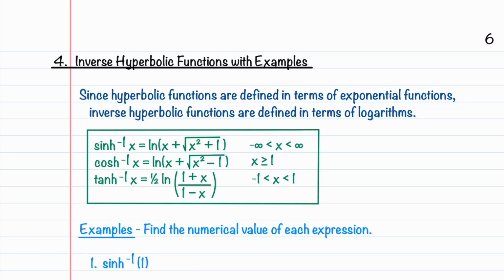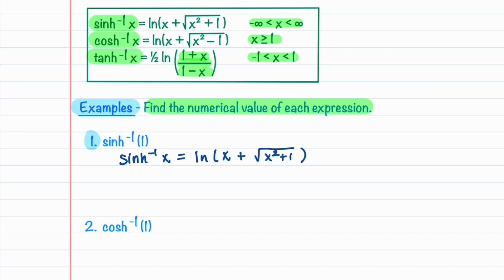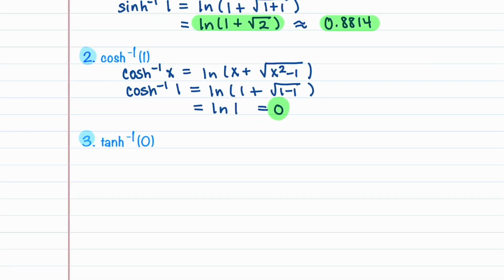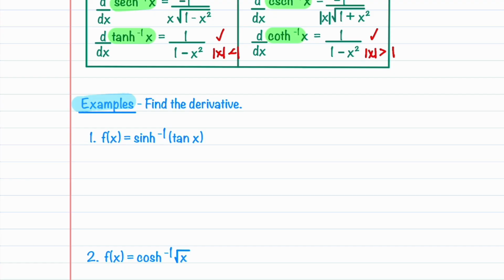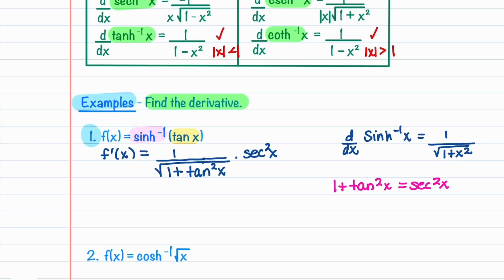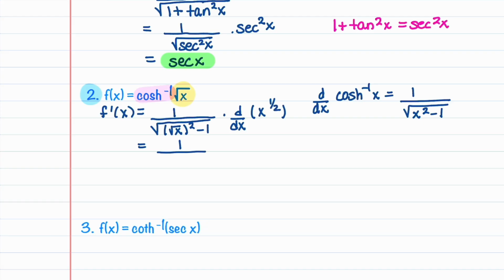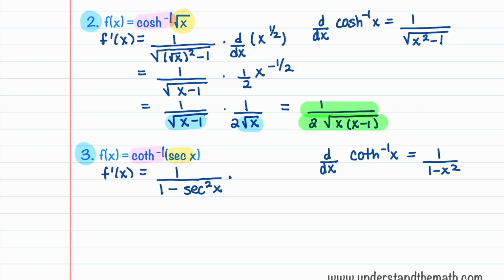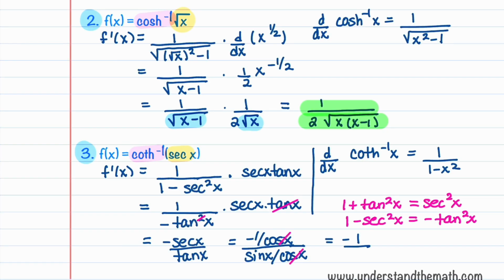Evaluating and Differentiating Inverse Hyperbolic Functions (Step-by-Step Examples) | Calculus 1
📚 Inverse Hyperbolic Functions with Examples
In this video, we’ll explore inverse hyperbolic functions and their derivatives. You’ll see how they’re expressed in terms of logarithms and how to compute derivatives with step-by-step worked examples.

🔍 What You’ll Learn in This Video:
✅ Common Inverse Hyperbolic Function Formulas
✔ sinh⁻¹(x) = ln(x + √(x² + 1))
✔ cosh⁻¹(x) = ln(x + √(x² − 1))
✔ tanh⁻¹(x) = (1/2) ln((1 + x)/(1 − x))

✅ Derivatives of Inverse Hyperbolic Functions
✔ d/dx [sinh⁻¹(x)] = 1 / √(x² + 1)
✔ d/dx [cosh⁻¹(x)] = 1 / √(x² − 1)
✔ d/dx [tanh⁻¹(x)] = 1 / (1 − x²)

✅ Worked Examples
✔ Evaluate sinh⁻¹(1), cosh⁻¹(1), tanh⁻¹(0)
✔ Differentiate functions like sinh⁻¹(tan x), cosh⁻¹(√x), coth⁻¹(sec x)

By the end of this video, you’ll understand how to work with inverse hyperbolic functions and confidently compute their derivatives.